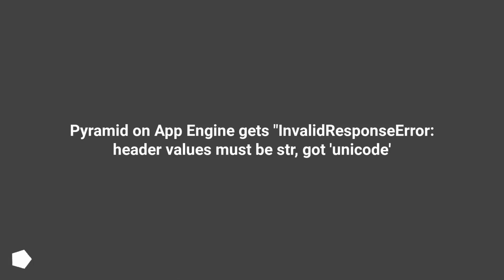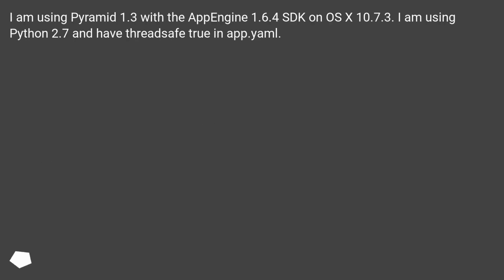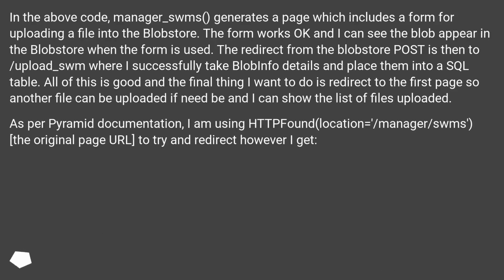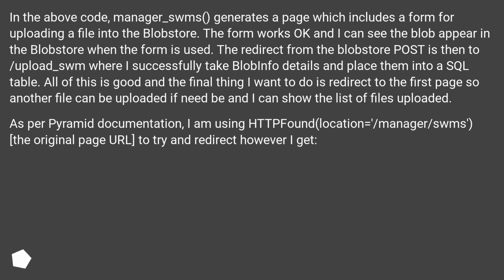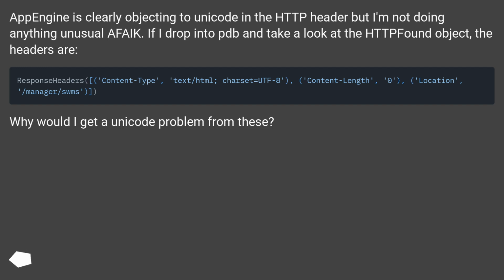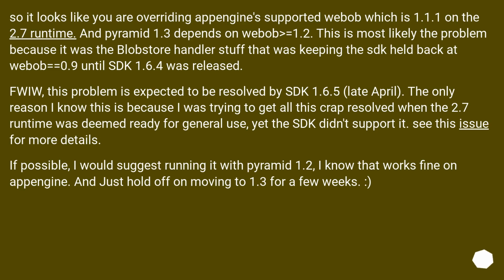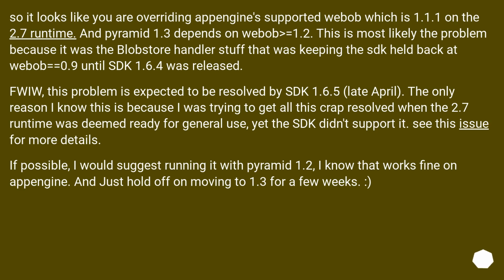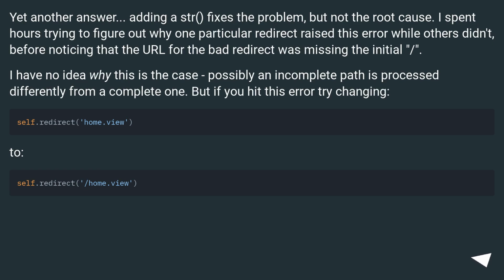Pyramid on App Engine gets "InvalidResponseError: header values must be str, got 'unicode'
Chapters
00:00 Question
03:09 Accepted answer (Score 2)
04:07 Answer 2 (Score 0)
04:48 Thank you